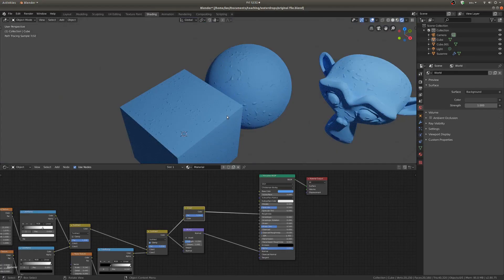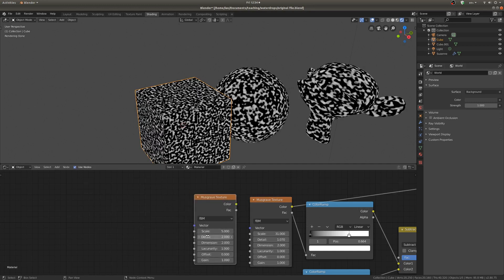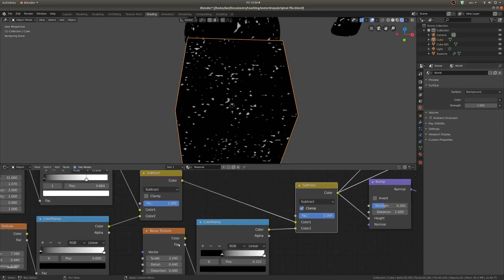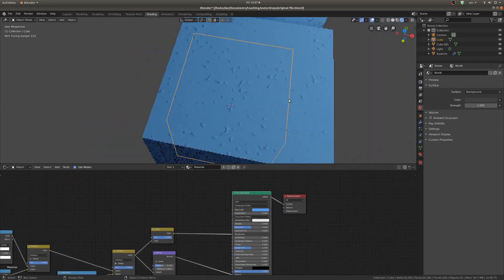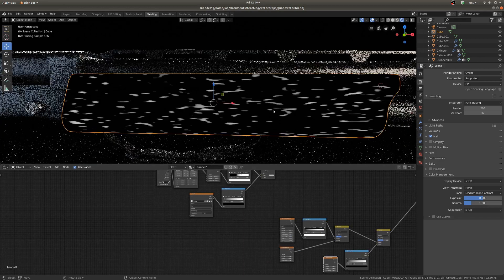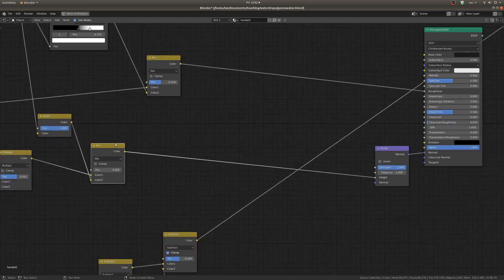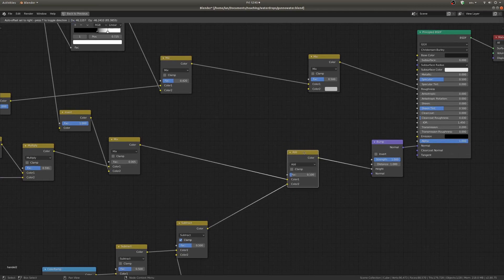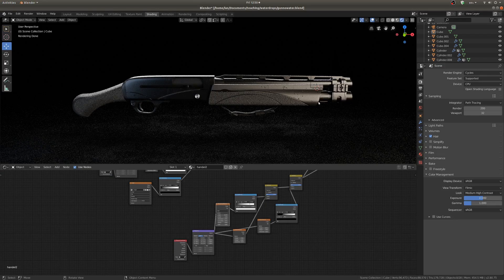Creating a procedural water droplet material in blender 2.8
Procedural materials can be really handy. Here, I'll show you how you can create a procedural water drop material and how you can add it to any object.